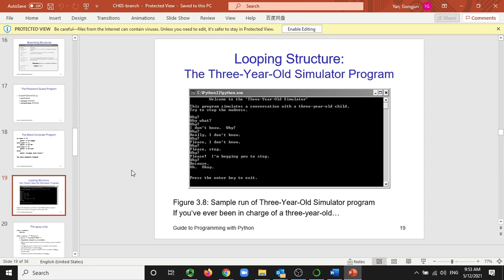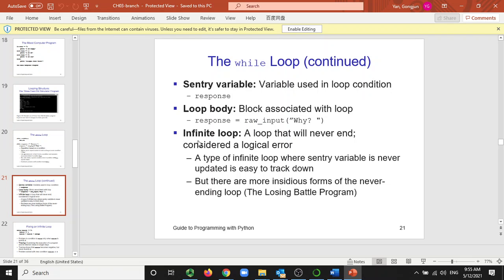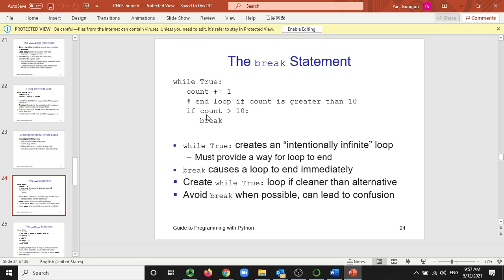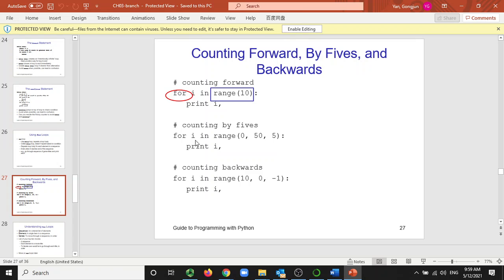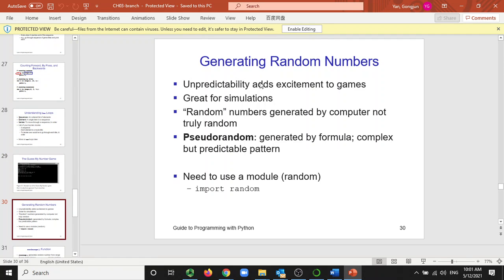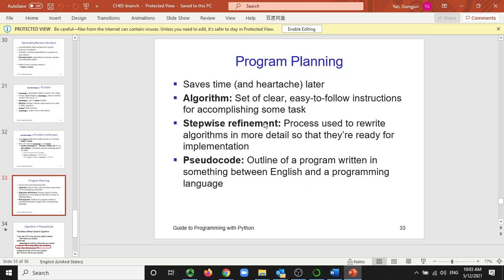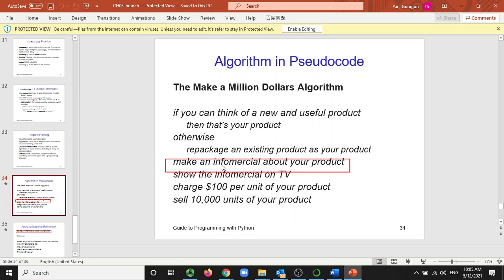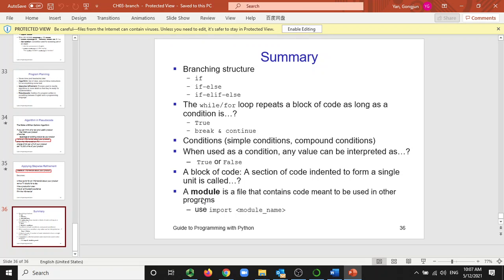Lecture 2 Loop